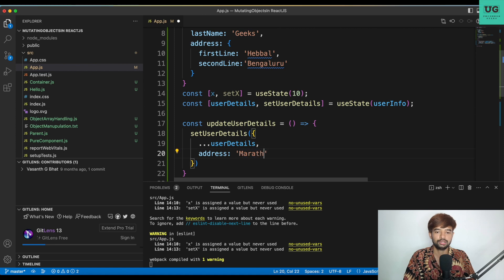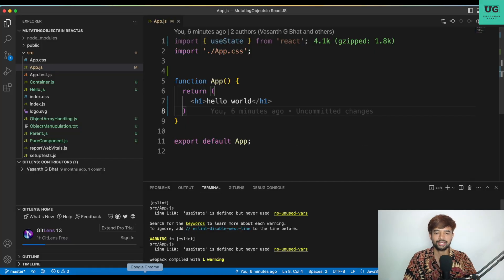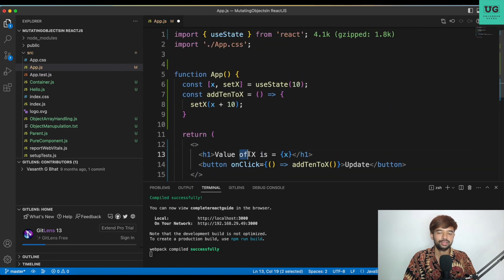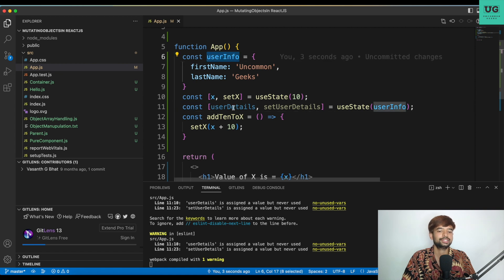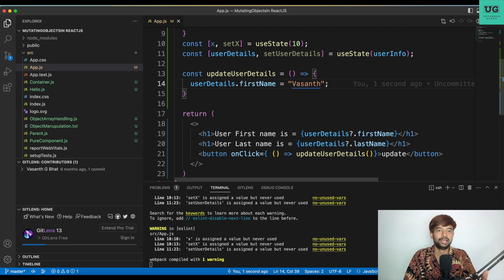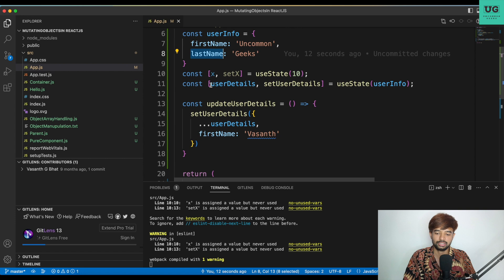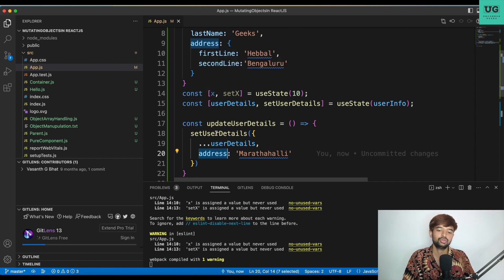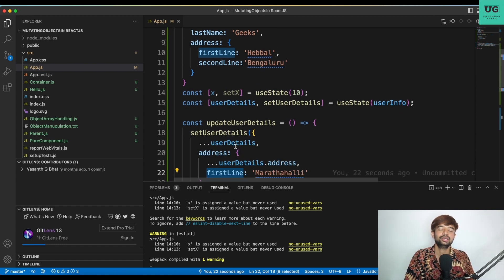How to update states of Array and nested Objects in ReactJS ? Important question for interview !!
UncommonGeeks is a Youtube channel dedicated to helping candidates clear their interview. There are more than 100+ videos and new videos will be uploaded every week.

Array and object manipulation in ReactJS using useState is not a straightforward process. Especially if you're processing the deeply nested array/object. In this video, I have clearly explained how to modify the states of the array and object in ReactJS.

Join Uncommon Geeks community to discuss with other developers
To talk to me one one one book a session